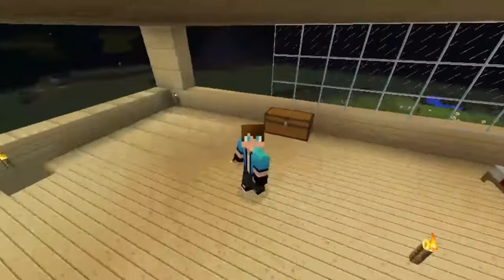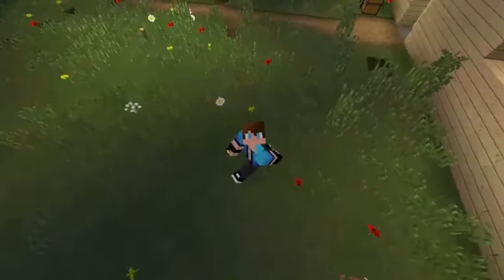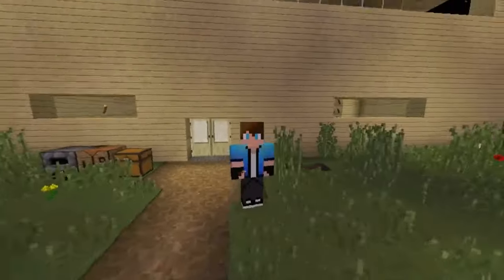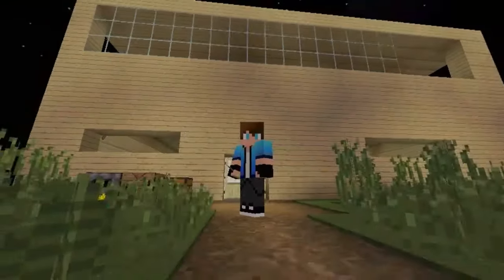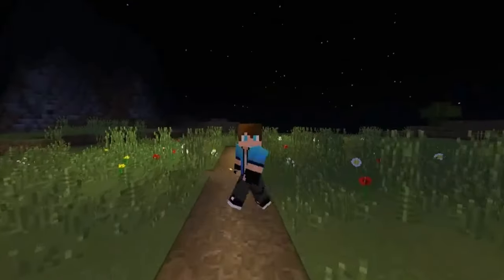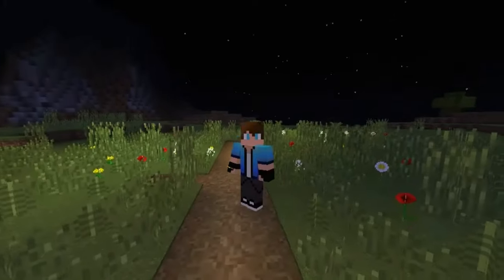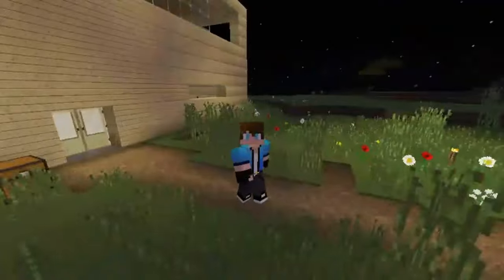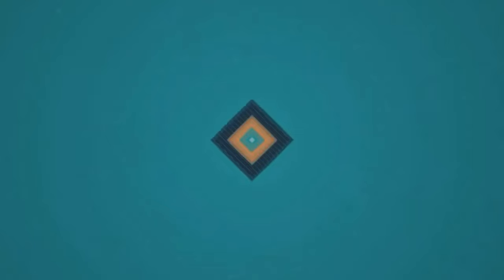Mcpe 15.7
mcpe 15.7 download, mcpe 15.7 gäng mcpe 15.7 gb, mcpe 15.7 oz, mcpe 15.7 units, mcpe 15.7 upgrade, 15.7 mcpe, Mcpe 15.7